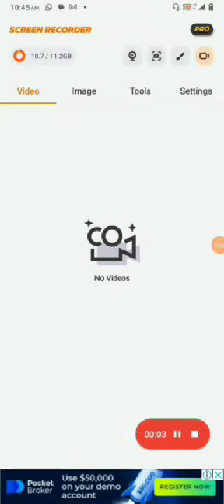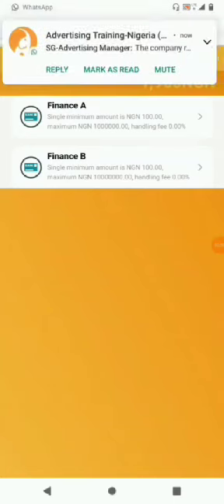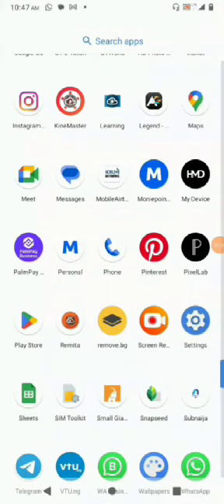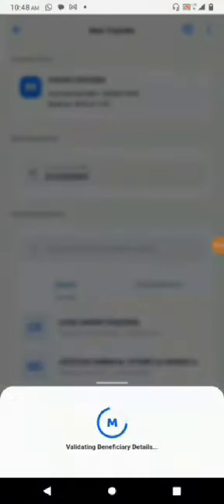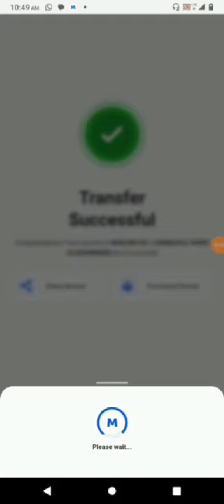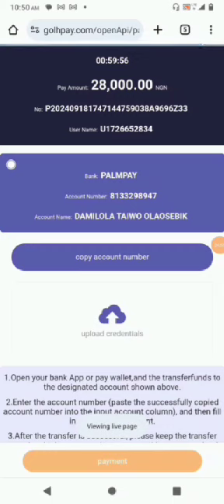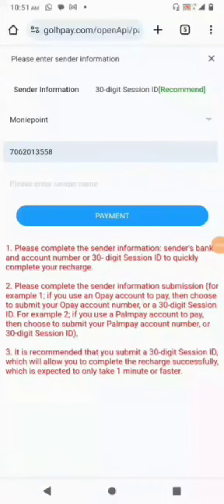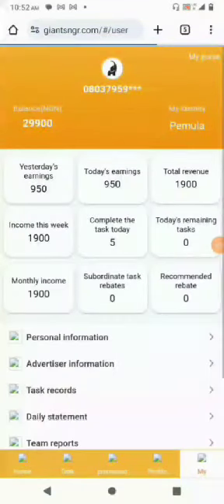*Here's a Short Video I created: How To Make Job Deposits In Small Giants